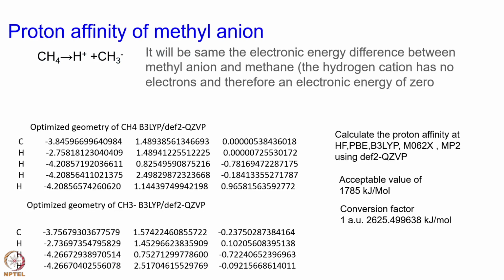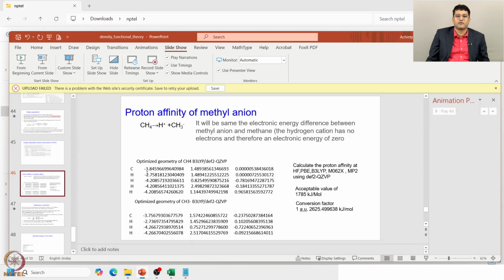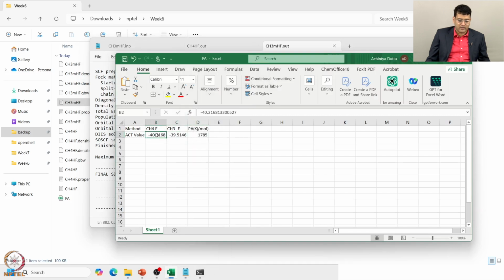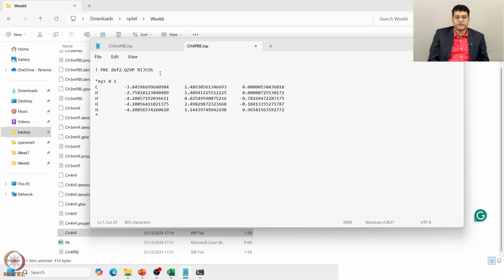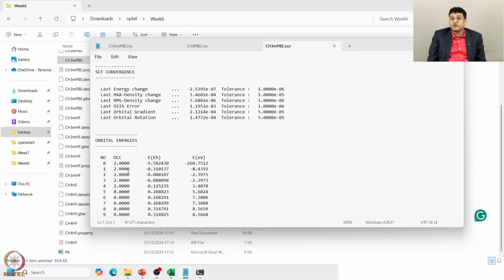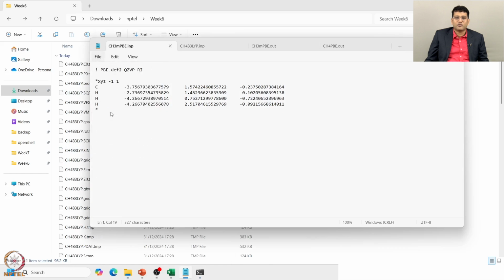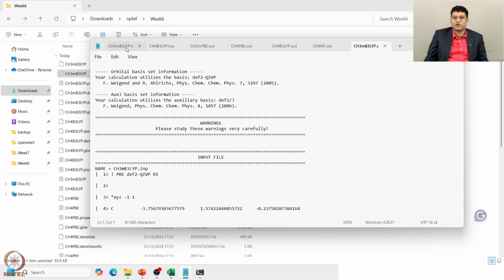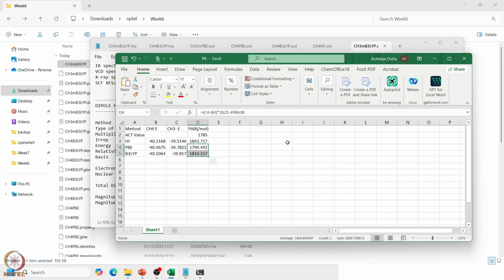Week 6: Lecture 32: Hybrid Density Functional Theory-II